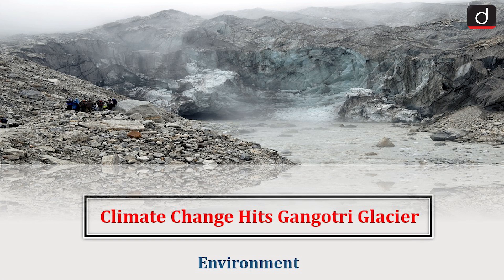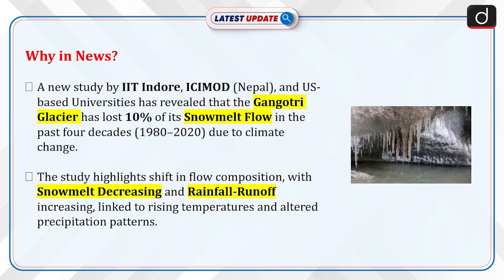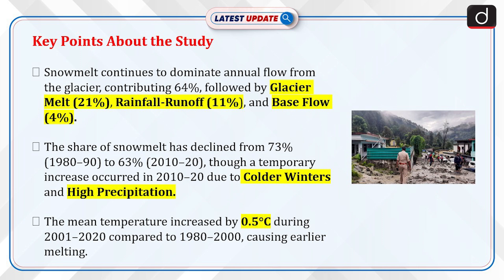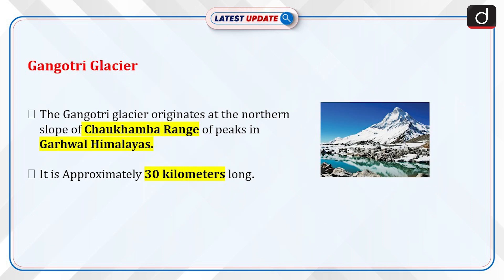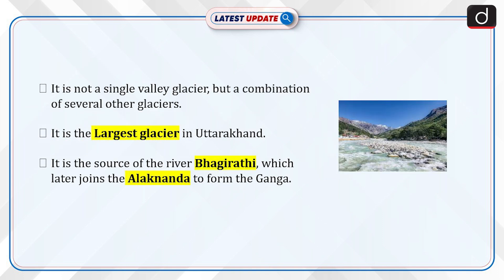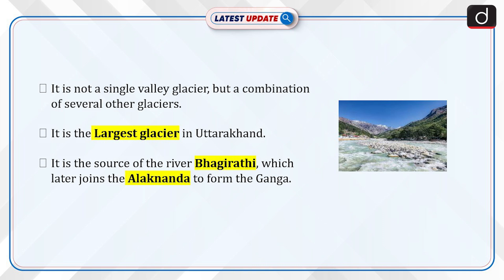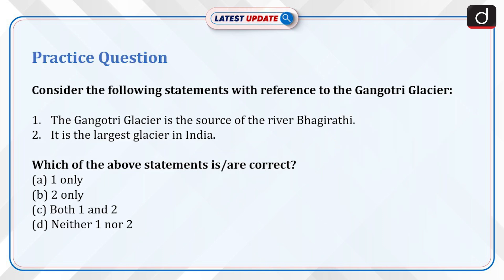Gangotri Glacier | Climate Change | Latest Update | Drishti IAS English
A study by IIT Indore, ICIMOD (Nepal), and US-based universities reveals that the Gangotri Glacier has lost 10% of its snowmelt flow over the past four decades (1980–2020) due to climate change. The shift in flow composition, with decreasing snowmelt and increasing rainfall-runoff, is linked to rising temperatures and changing precipitation patterns. Snowmelt still contributes 64% of the annual flow, but its share has decreased from 73% (1980–1990) to 63% (2010–2020). The mean temperature rose by 0.5°C from 2001 to 2020, causing earlier melting. The Gangotri Glacier, located in the Garhwal Himalayas, is 30 km long and the largest in Uttarakhand, serving as the source of the Bhagirathi River, which forms the Ganga.

Dear Viewers,